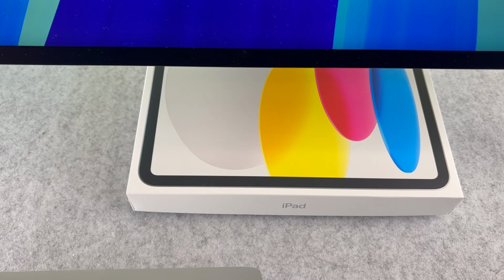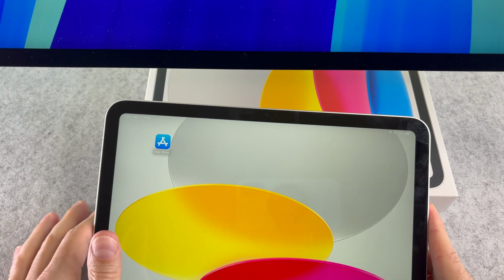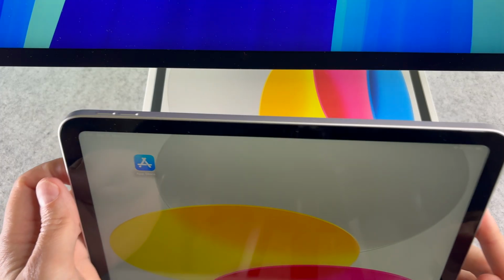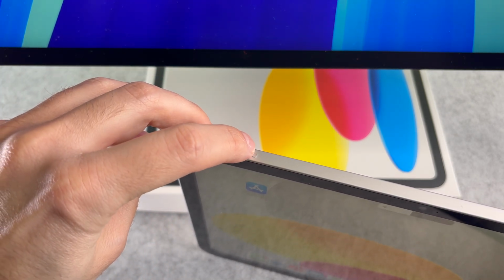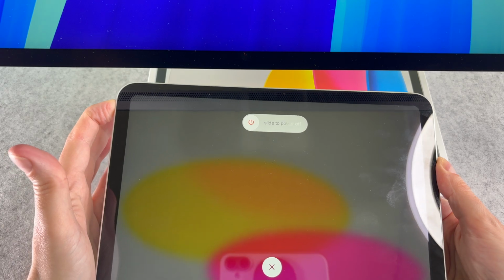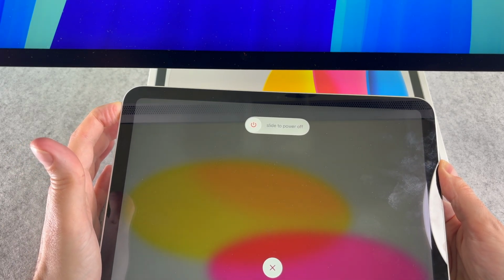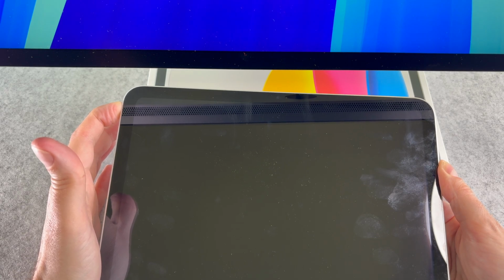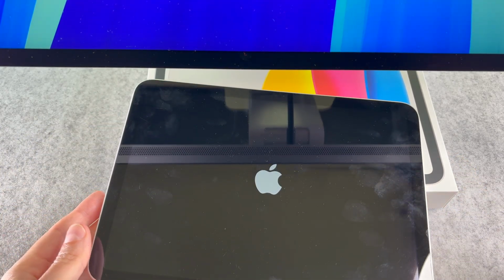iPad 11th Generation Screen Not Responding To Touch - How To Solve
The iPad 11th Generation Screen Not Responding To Touch - How To Solve video finally arrived to the channel!

00:00 - Intro
00:04 - How to solve screen not responding on iPad 11

I hope you will enjoy this iPad 11 screen not responding video and I hope you will learn something new.